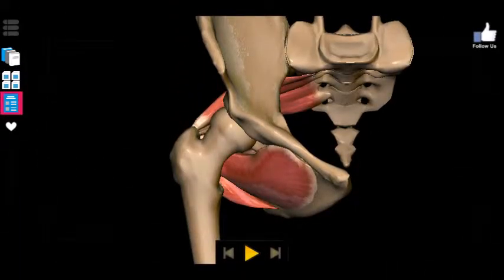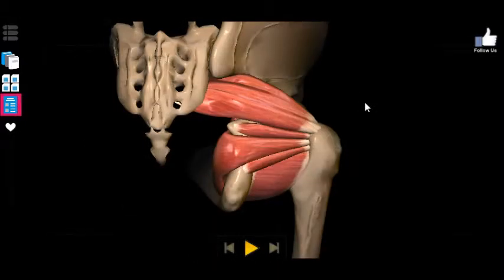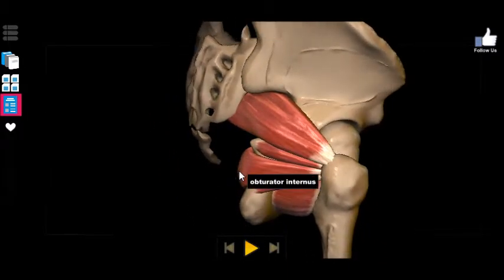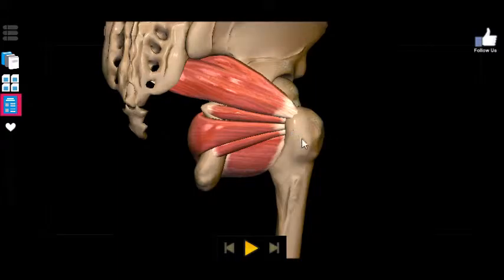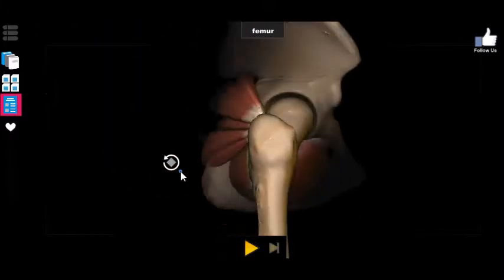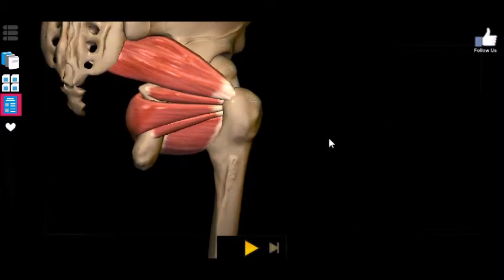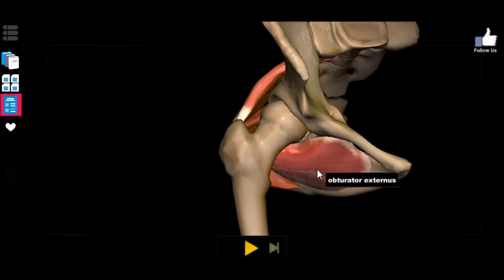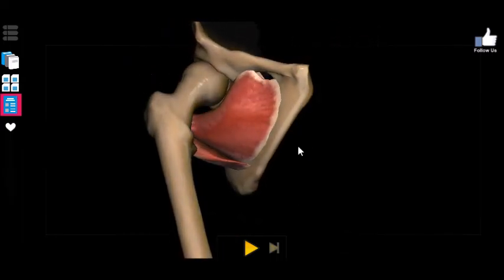3D Anatomy - Muscles - Rear Hip 2